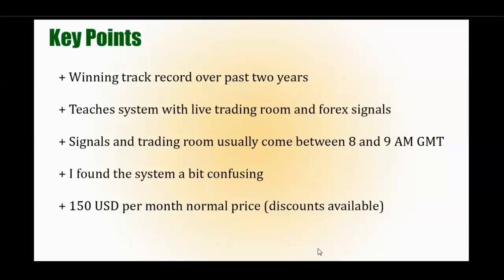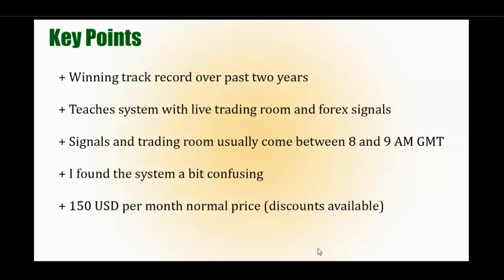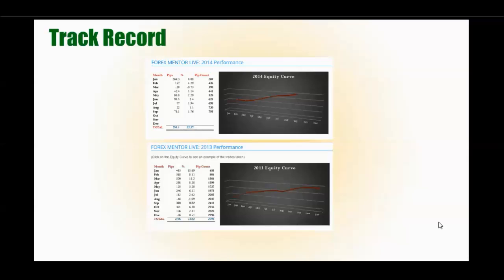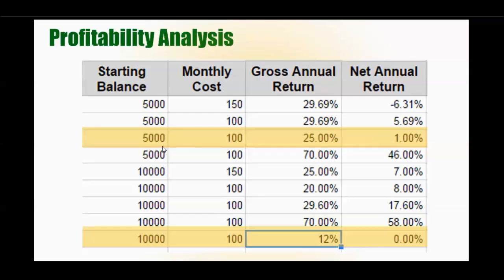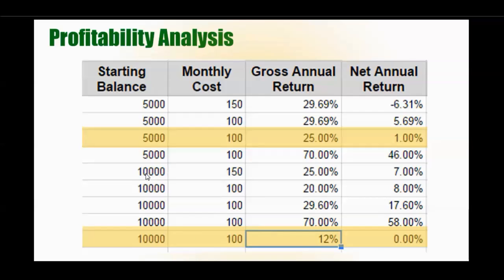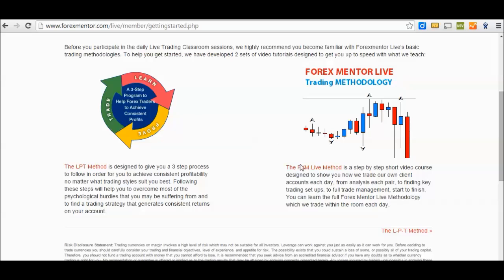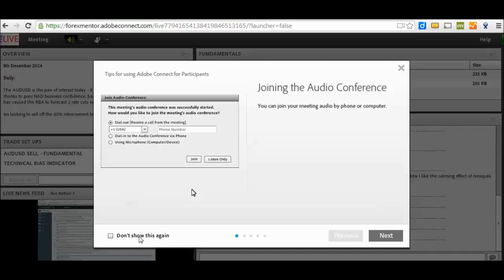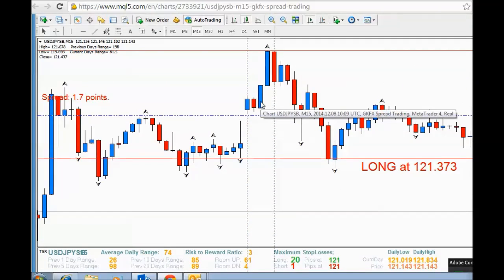Review of Forexmentor Live Led by Ben Nathan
Summary: The trading method appears to be legitimate, in that Ben Nathan is sending out real signals at the time trades are placed and documenting his results. It seems to me that purely following the signals could be profitable for many traders. However, I wish his explanation of his method was easier to understand. Moreover, his service is geared to those who are day trading around 8 AM GMT. For those who are interested in day trading and willing to be in front of the computer during that time so they can participate in his webinar take his trade recommendations will get the most out of this service.

Price: The service costs $150 USD per month normally. However, I got a special deal that was $100 for the first month and $50 for each month thereafter. That deal may still be available (link above).

Description: After purchasing, subscribers are sent an email with their login information. They can then login to watch a series of videos that explain the scalping method used. These videos are organized into two categories: one category goes over basic trading concepts that every trader should know -- such as developing a trading plan, keeping a journal, and developing a trading routine -- while the other category goes over the mechanics of the scalping system that is taught. Each set of videos is about an hour long, so watching the full educational curriculum included in this course would take a minimum of about two hours. Please note that traders should have familiarity with the basics of trading and technical analysis prior to watching the videos; otherwise, understanding the method may be especially difficult. If you understand how to place an order and the various order types, margin and leverage, support and resistance, a few basic indicators like moving averages and average true range, and can read simple candlesticks on a chart, your education is sufficient. If you are uncomfortable with those concepts, please review our Basics of Trading and our Beginner Forex Course, both free on InformedTrades.

After watching the educational videos, you can head over to the daily trading room, where Ben shares his take on the markets each day as well as some of the trades he’s placing. You should plan to be in the room starting at 8 AM GMT. Each session will last about 30 minutes, and it’s a great way to interact with Ben over real market conditions. The caveat is that this time -- 8 AM GMT -- must work for you. You’ll get email alerts to trades as well, but if this time doesn’t work for you (as is the case for me - as an American, this is the middle of the night for us, so I’m asleep), I think you may not get the bulk of the value the subscription offers.

Also worth noting is that the trading method that Ben teaches requires watching the market after you place a trade on a 15 minute chart. This is not a “set and forget” type of system in which you can place an order with stops and limits and simply walk away. Rather, you must continue watching price to understand when to close or when to move your stop to breakeven. To get the most out of the trade recommendations and the live trading room, it is best if you concentrate 100% on trading from 8 AM GMT to about 9 AM GMT.